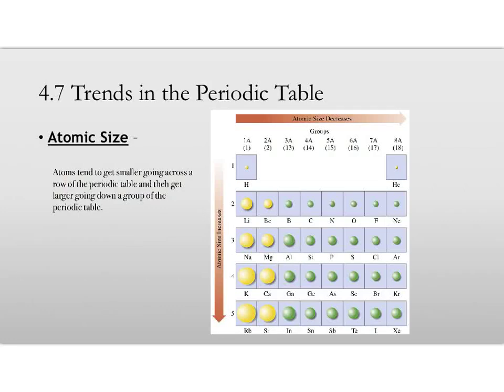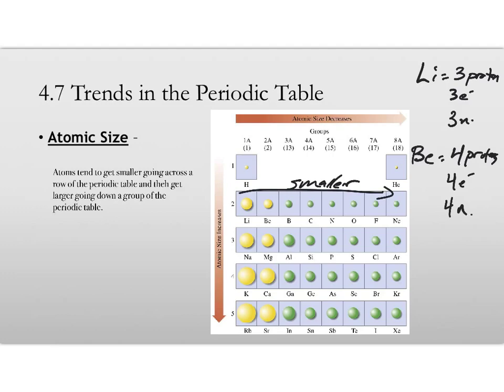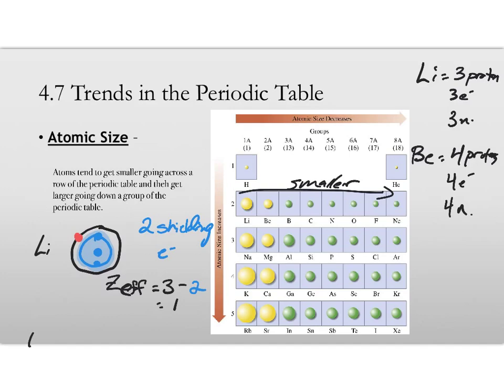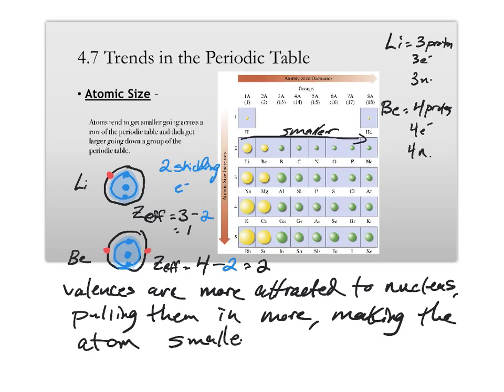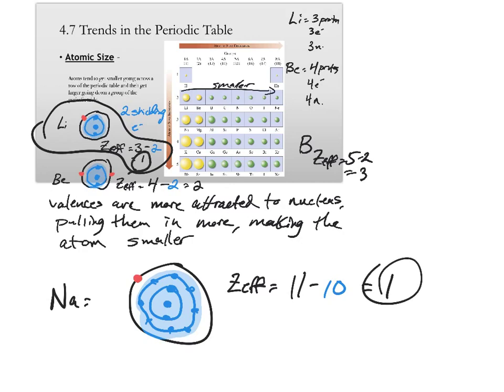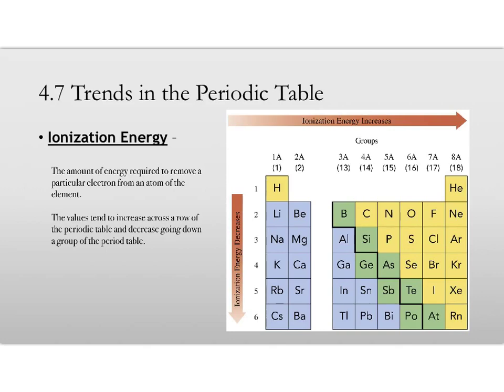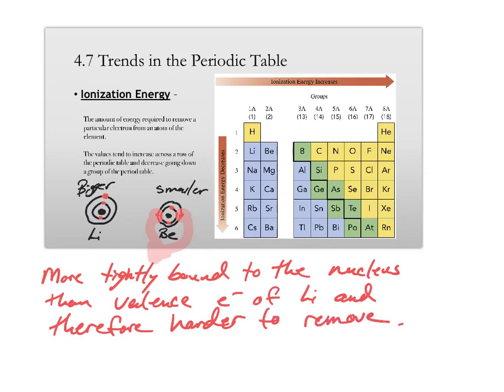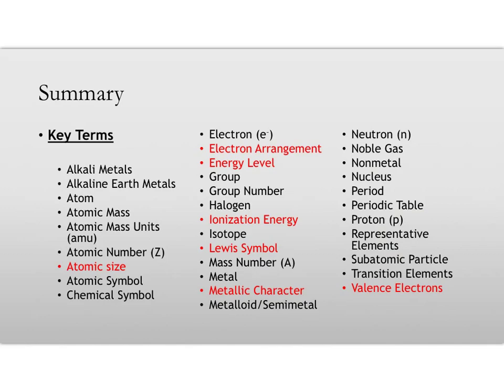32. Periodic Trends (CHEM 1405)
Atomic Radii @0:00
Ionization Energy @6:43
Metallic Character @8:53